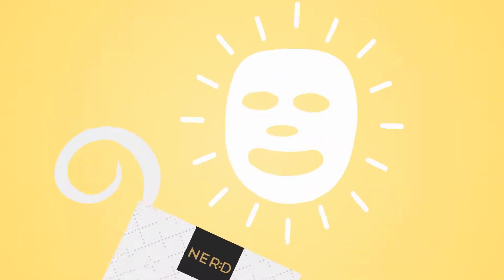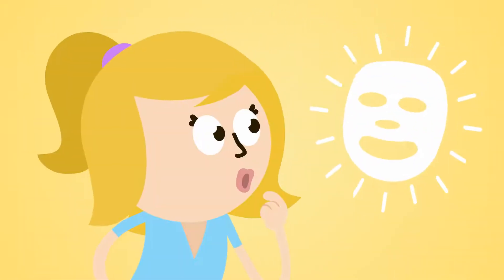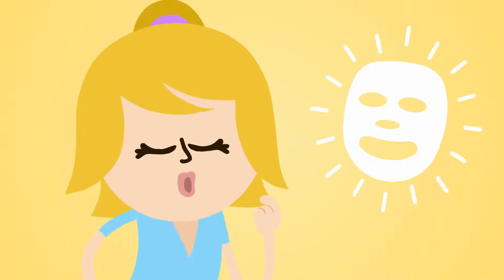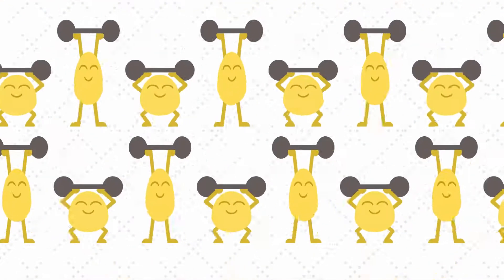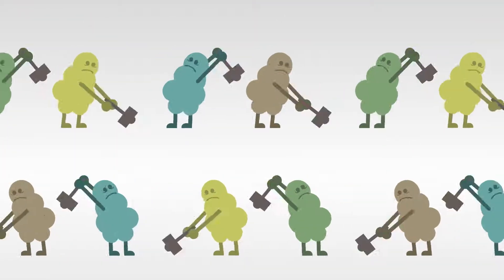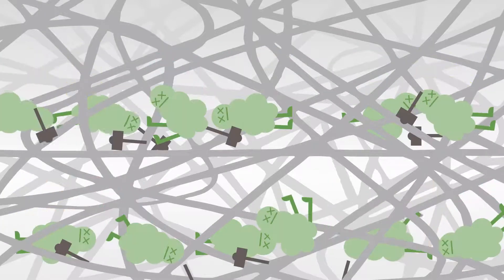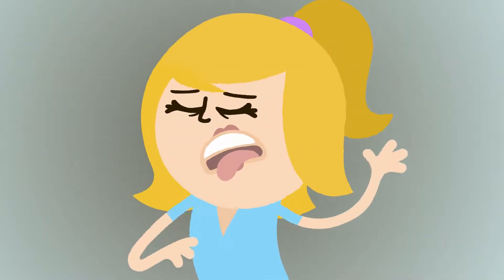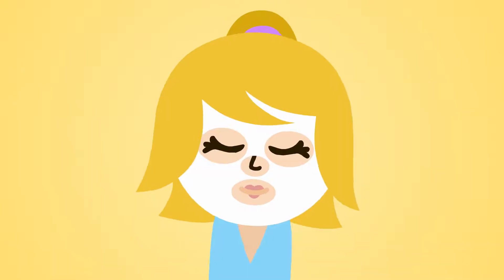Nerd Skincare explainer video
Everybody's talking about facial sheet masks and how they give your skin a healthy, radiant glow but it never lasts, and that's because these masks just aren't well made!

But fortunately, a small group of scientists passionate about skincare is out to change everything. We're using all natural, plant-based ingredients to revolutionize facial sheet masks, and we call it Nerd Skincare.

What makes our masks different? Well first of all, they’re not made... they’re grown!

Our masks are created by tiny bacteria—the same ones that turn wine into balsamic vinegar. They grow beautiful, even fibers called bio cellulose that can absorb 100 times more active ingredients than any other mask. And the fibers are so fine that they rest comfortably within the grooves of the skin, forming a perfect seal to distribute nutrients evenly and efficiently.

We know this isn’t the first bio cellulose mask, but we're pretty sure ours is the best! That’s because we handpick the strongest bacteria, washing them away once the mask is ready. Other mass-produced brands use weaker bacteria that end up tangled in the fibers and can't be washed off at all.

Would you really want that on your skin? We didn't think so.

Try Nerd Skincare and experience the difference!